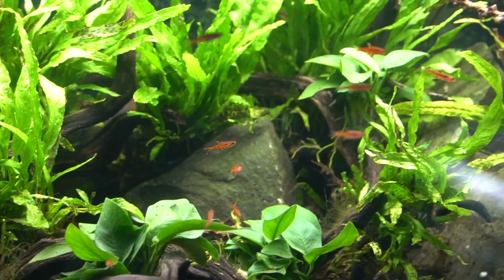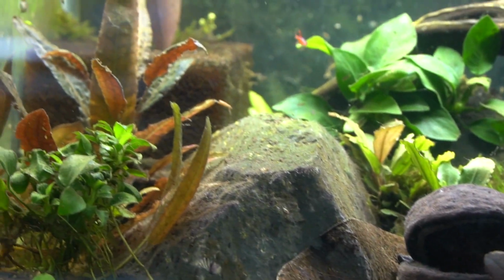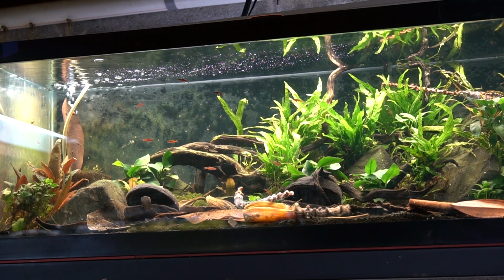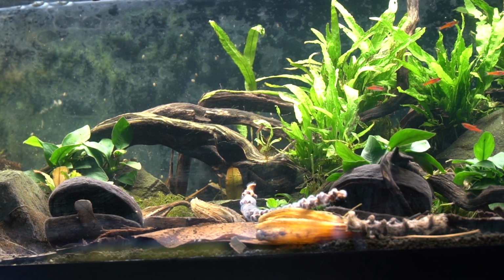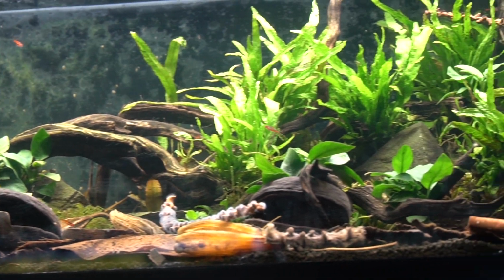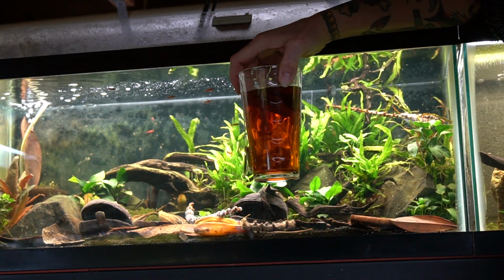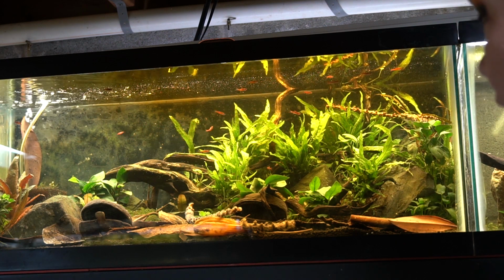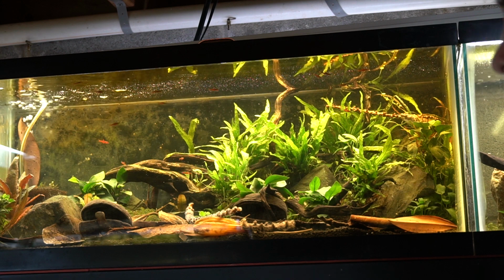Brew Tea for your Aquarium-CHEAP and Easy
Today I show you one method of utilizing Rooibos tea for your aquarium to achieve a rich, deep golden color so popular with blackwater fish and enthusiasts. Rooibos has a LOT of benefits, and can be a great alternative for people who do not have access too botanicals.